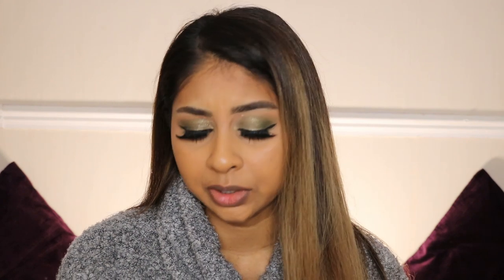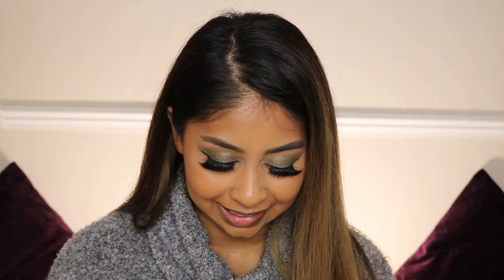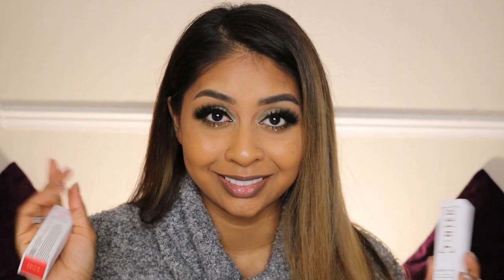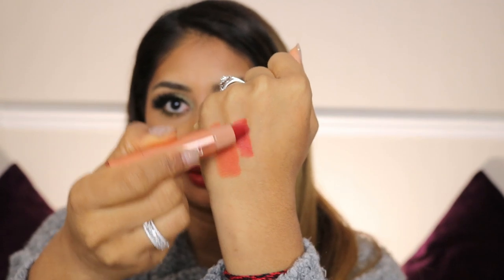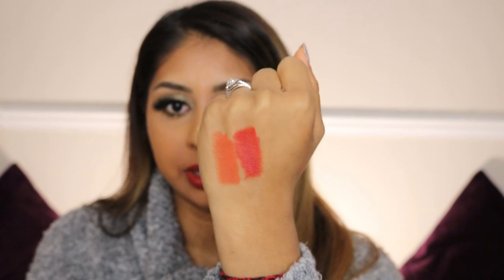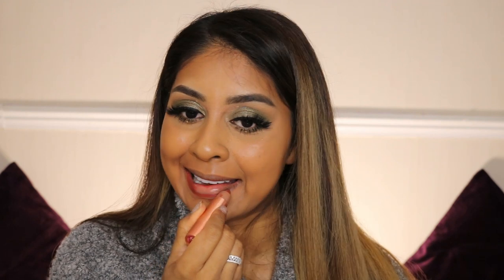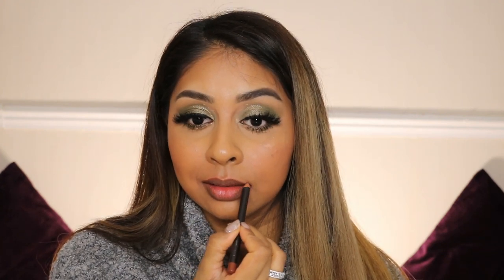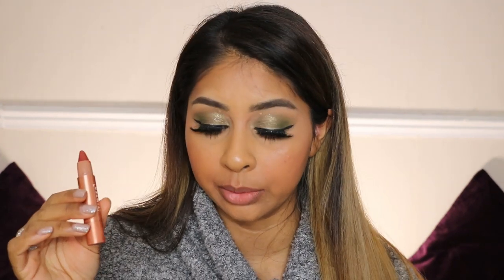LIVETINTED HUESTICKS | LIP AND CHEEK SWATCHES! BEST ORANGE LIPSTICK FOR BROWN SKIN?!